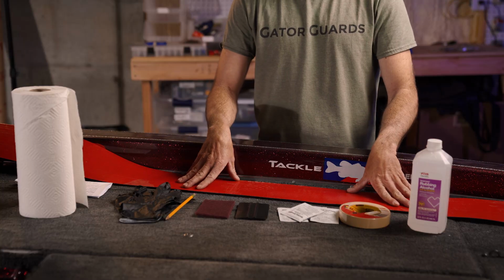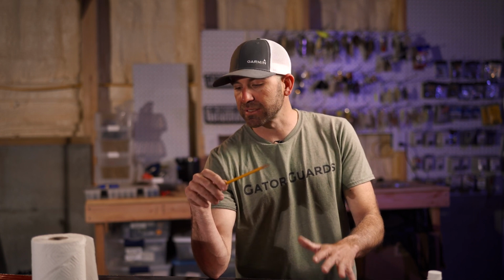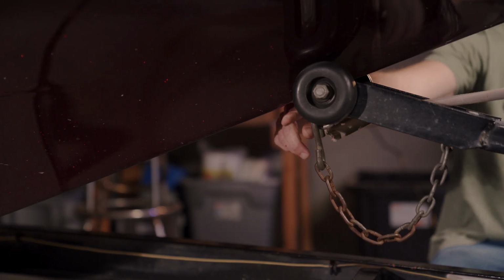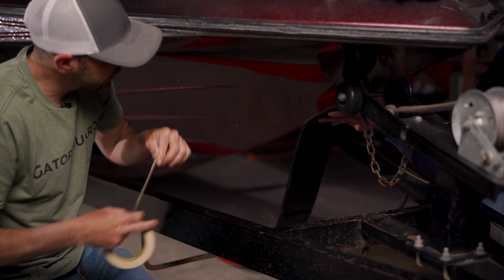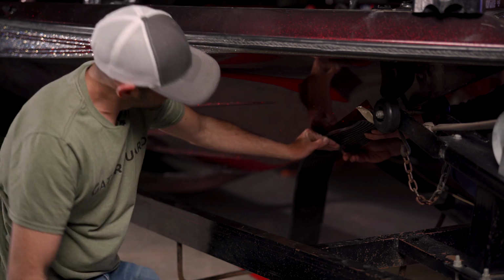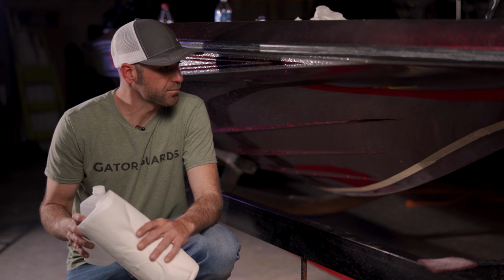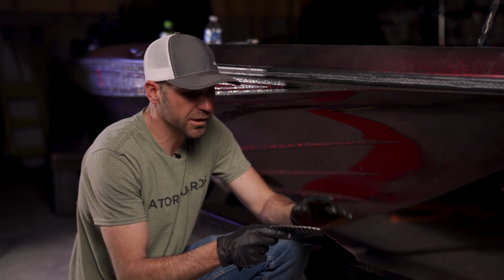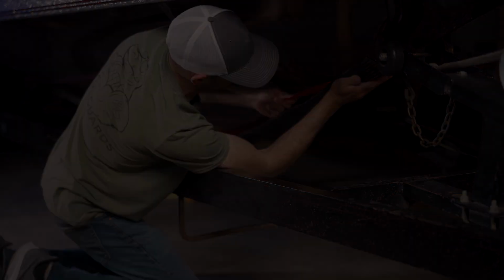How to protect the Hull of your Boat - DIY Gator Guards KEELSHIELD Install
How to protect the hull of your boat, DIY Gator Guards KEELSHIELD install. FLW bass fishing Pro angler Casey Scanlon shows how to install a keelshield to any boat, do it yourself keel protection install tutorial. With a Gator Guard Keelshield installed on your boat, you protect the hull while boating, fishing, and beaching your boat. Guard the keel of your boat from damage while beaching, boating, fishing and running ashore or aground, learnig how to install a keelshield on your boat or kayak

YOLOTEK
ALWAYS BE RECORDING!